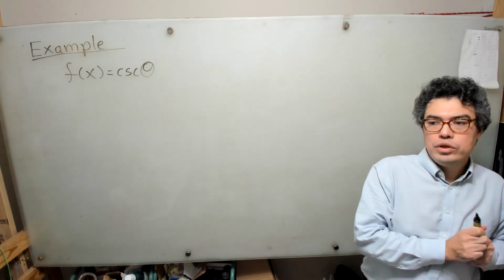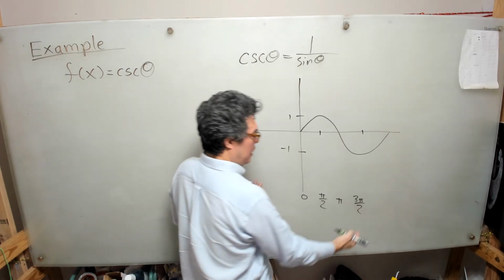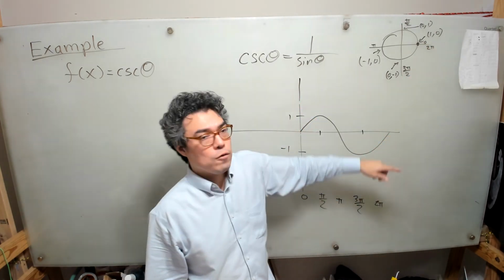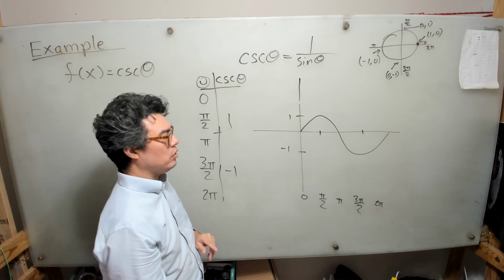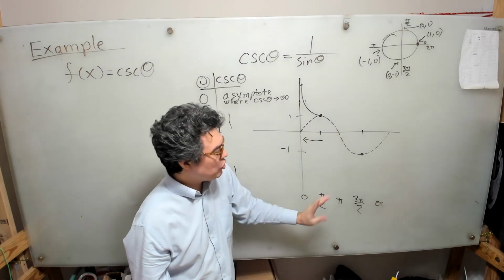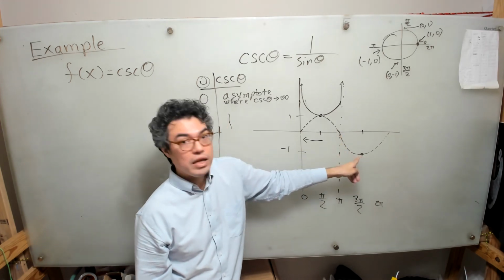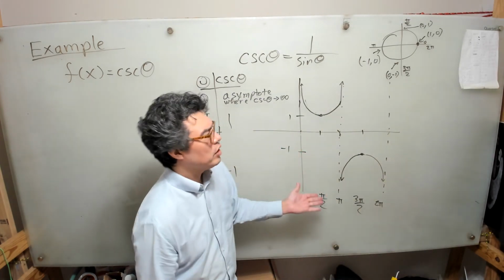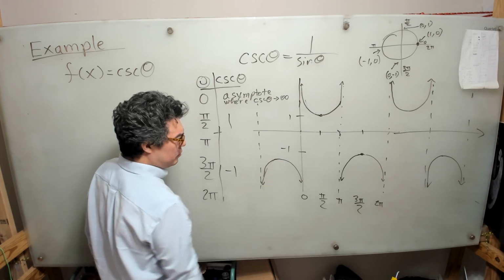Graphing the csc(x) aka the cosecant(x)